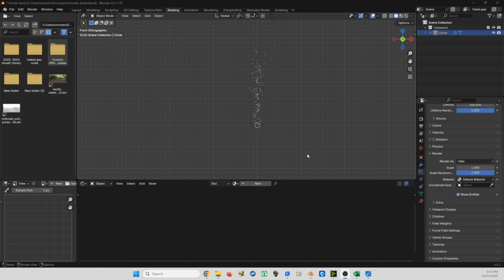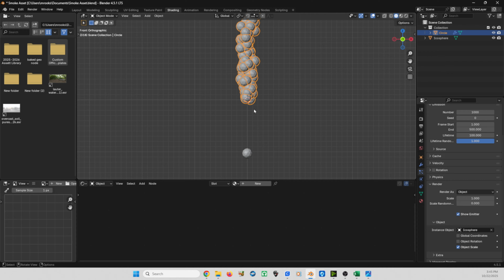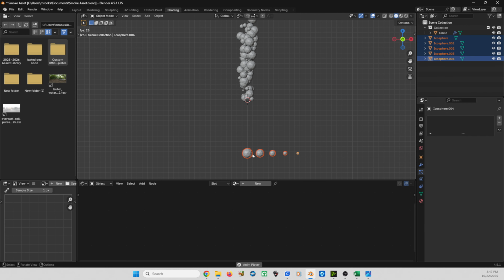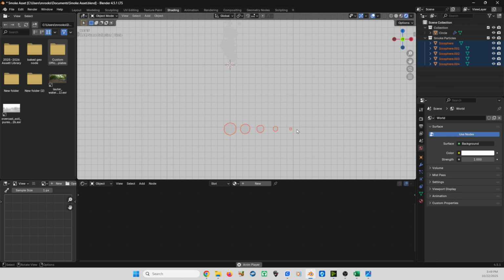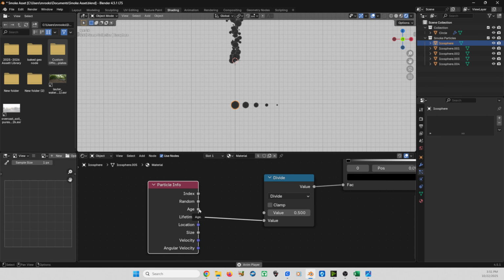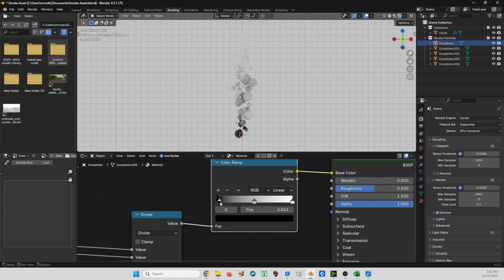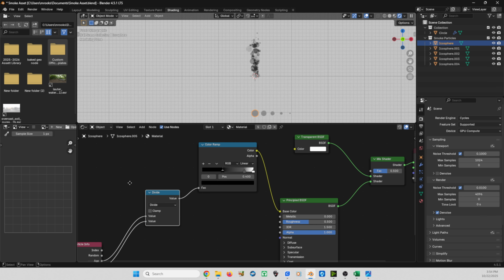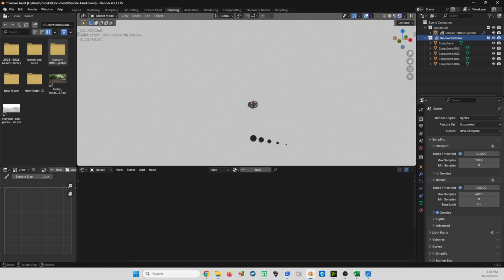14 Smoke Simulation 02 Creating the Smoke particle mesh